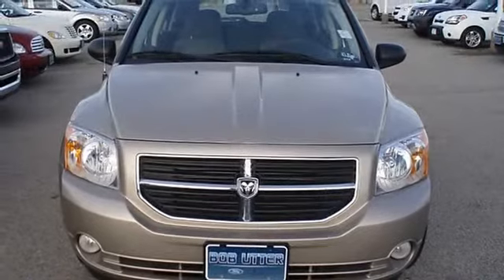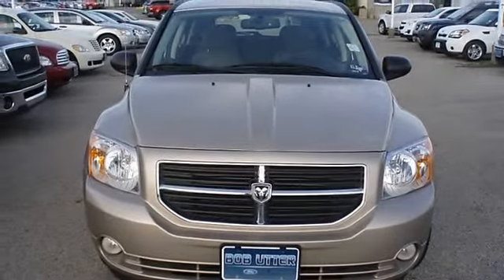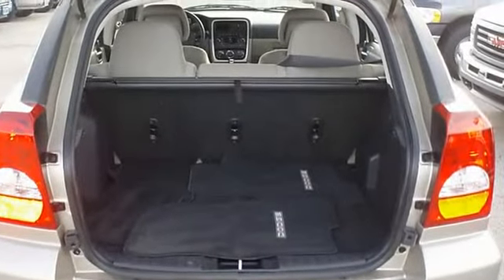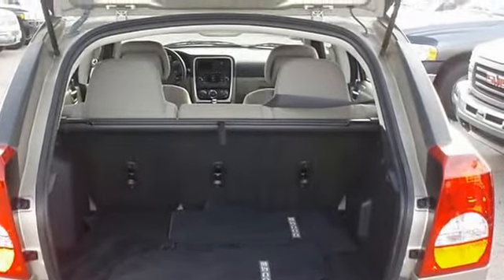2010 Dodge Caliber - Blake Utter Ford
Blake Utter Ford
215 N. Hwy 75

For Sale: 2010 Dodge Caliber
VIN: 1B3CB3HA8AD566389
Engine: 2.0L DOHC dual VVT 16-valve I4 engine
Drivetrain:
Transmission: Automatic
Mileage: 8,658
Color: Light Sandstone Metallic (exterior) Dark Slate Gray (interior)

Features:
2010 Dodge Caliber looks like it just came off the showroom floor!  With just 8868 miles this vehicle is barely broke in!  One owner - locally owned - still under factory warranty!  Nice options power windows, power locks, power mirrors, cd, tilt, cruise, and much more.  Almost new tires. The paint has a showroom shine. 100% AutoCheck guaranteed! The interior of this vehicle is virtually flawless. All electronic components in working condition. All interior components are in good working order. The 2010 Dodge Caliber: the perfect blend of daily driver and family hauler.  View all our inventory automatic transmission

Powered By Cargigi Inc.